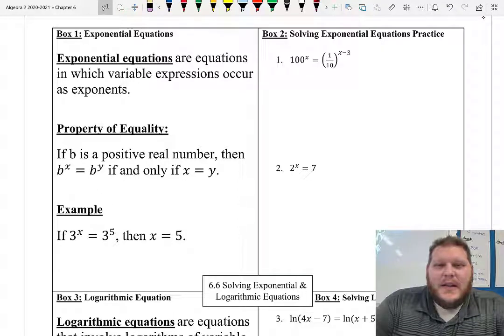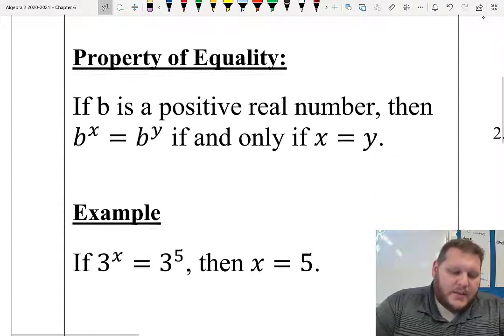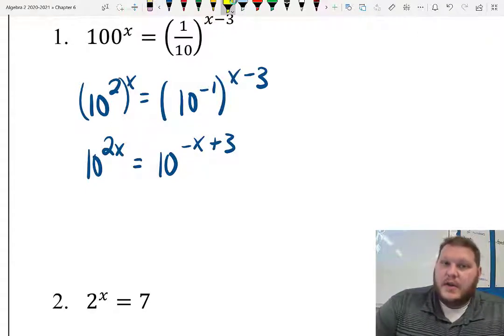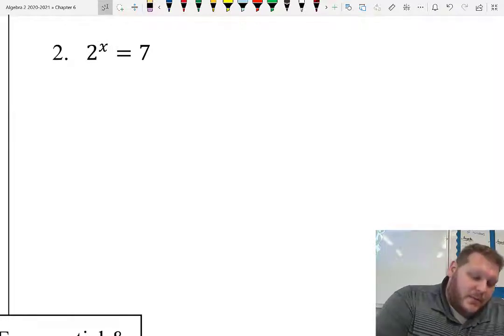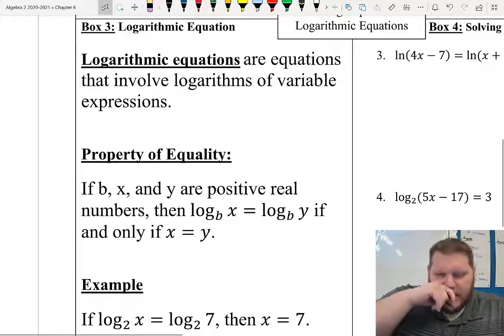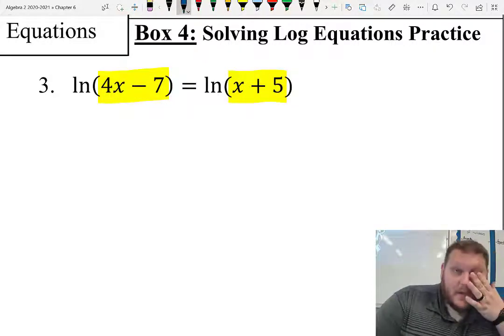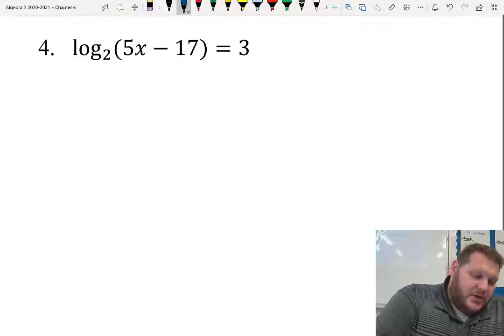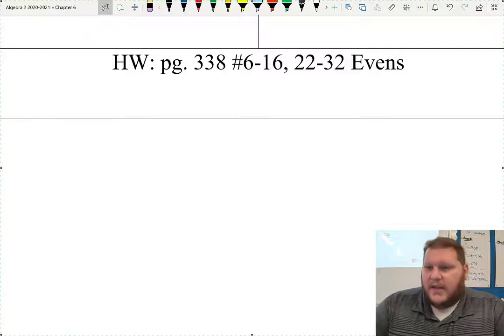6.6 Solving Exponential and Logarithmic Equations Notes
This video serves as a tutorial for 6.6 Solving Exponential and Logarithmic Equations Notes for Algebra 2.